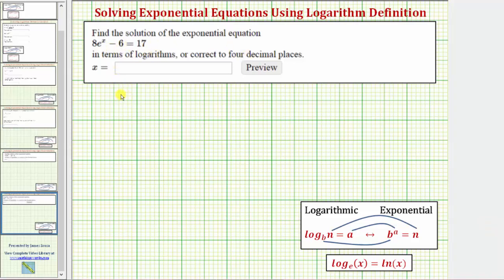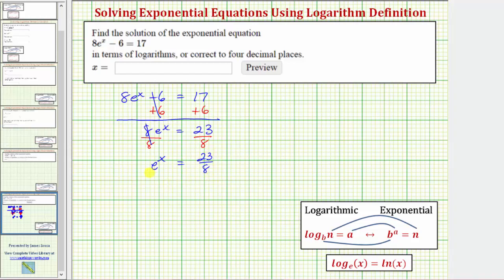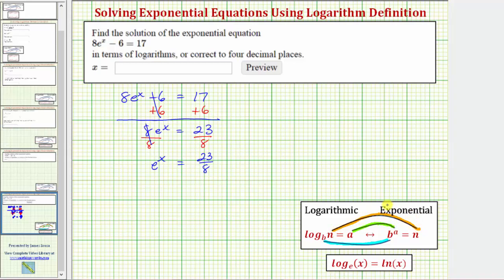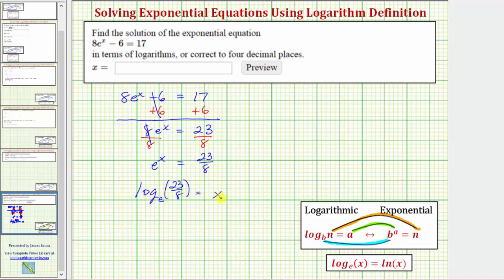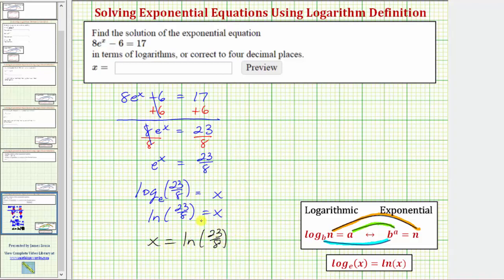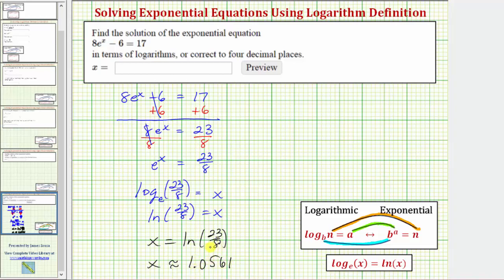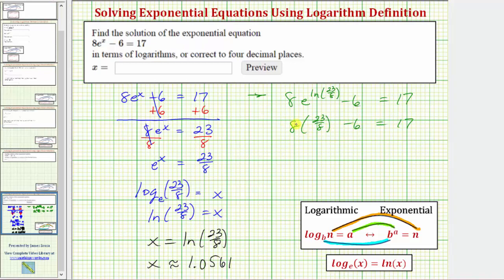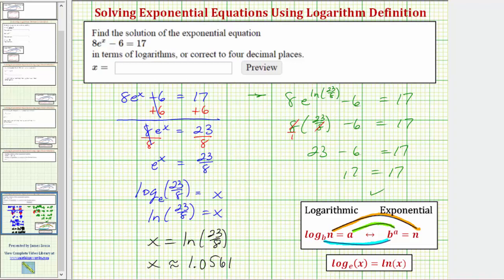Ex: Solve a Exponential Equation with Base e Using Logarithm Definition (Multiple Steps)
This video explains how to solve a basic logarithmic equation by writing the log equation as an exponential equation.